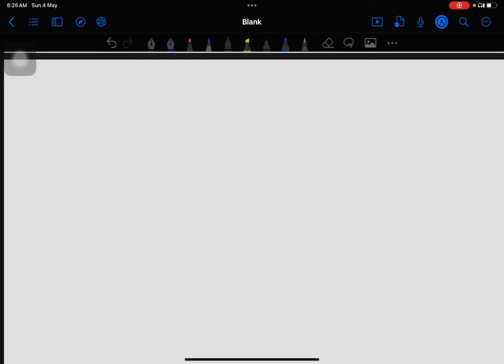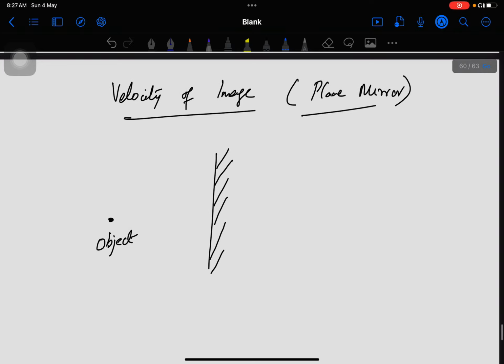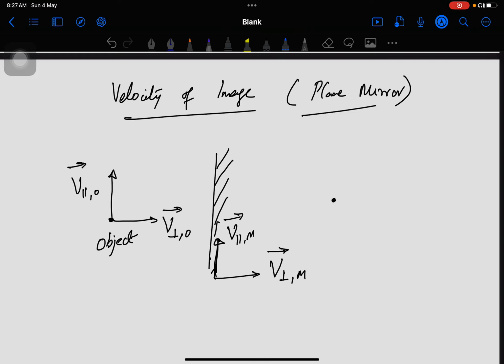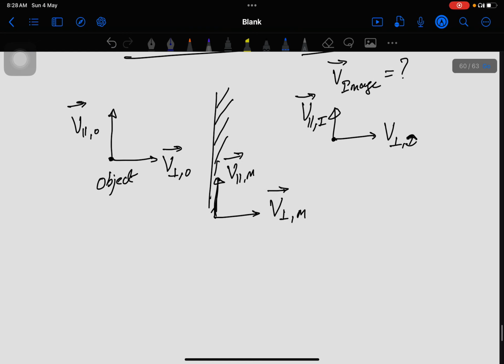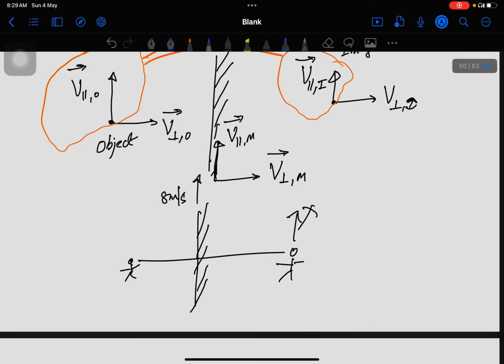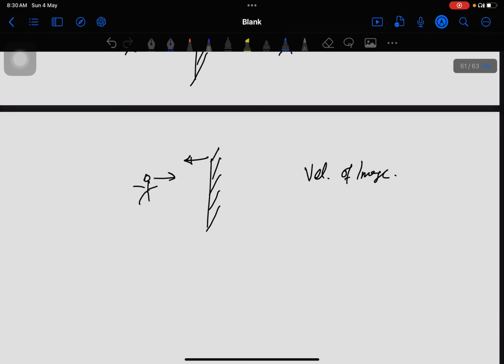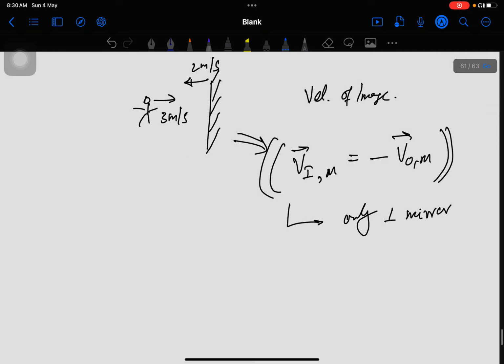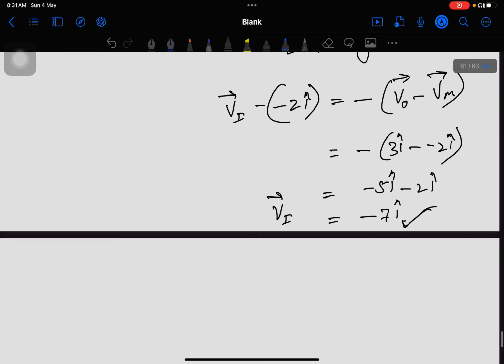4 May 2025